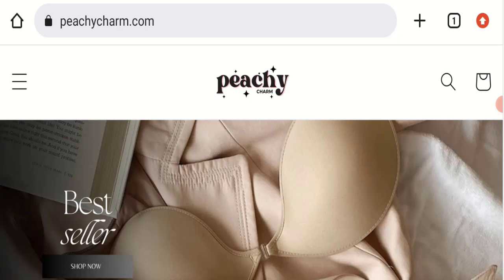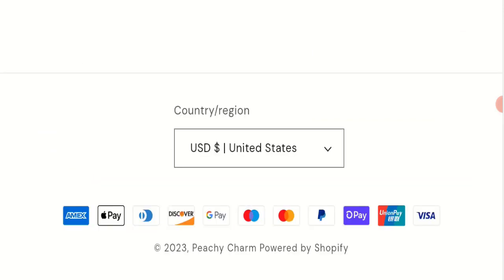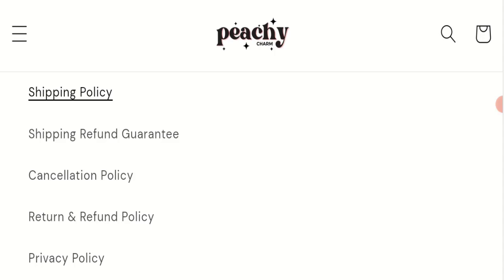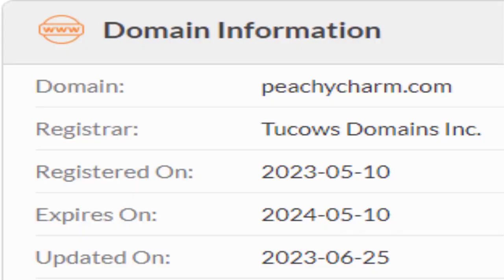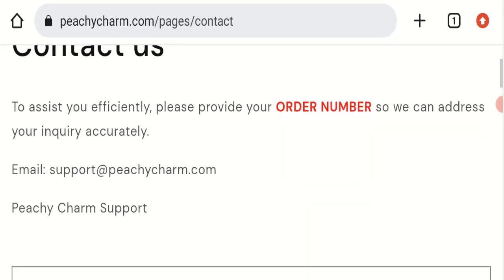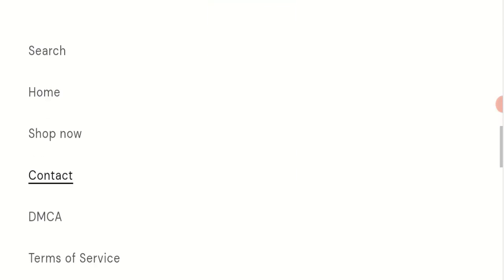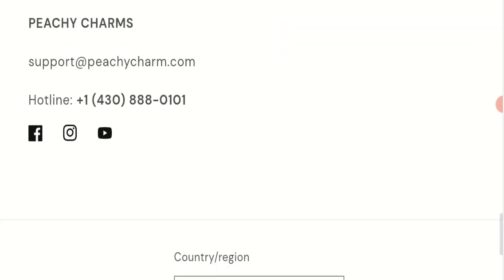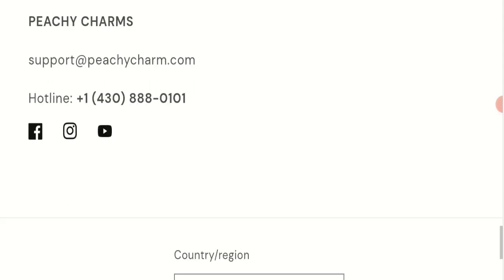Peachy Charm Reviews (July 2023) Does It Have Legitimacy? Watch This Video Now! Scam Advice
Do you want to know about Peachy Charm Reviews? Watch this video till end because in this video you will get to know about the legitimacy of the site.

1. How to Refund on PayPal? Step-By-Step Guide on the Refund Policy

2. How to get a refund for a fraudulent credit card transaction

3. How to check whether a product is genuine or not?

Scam Advice